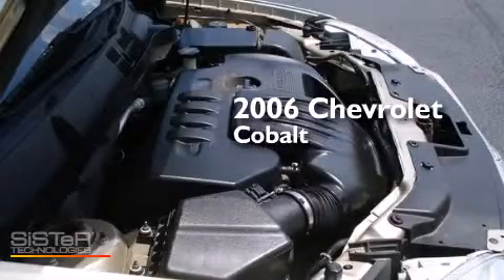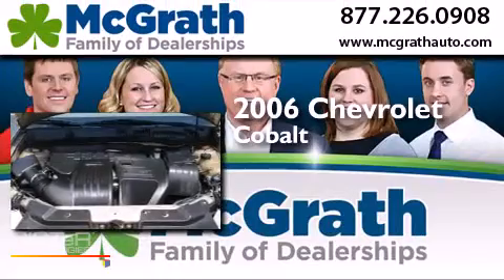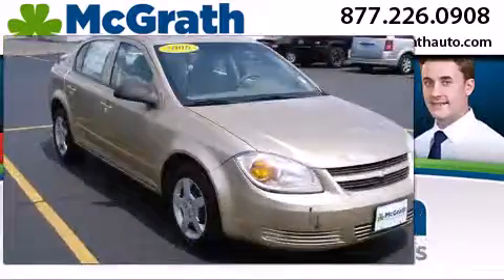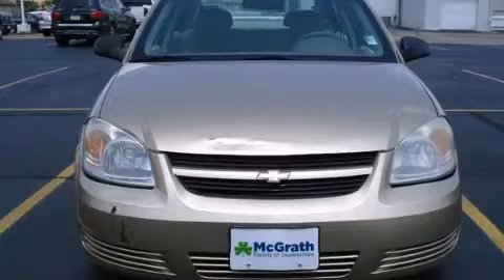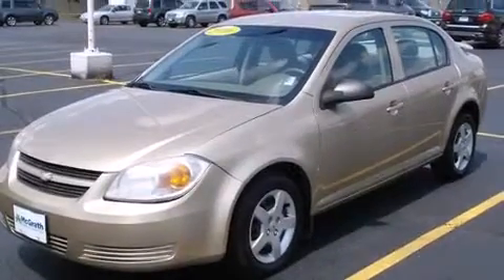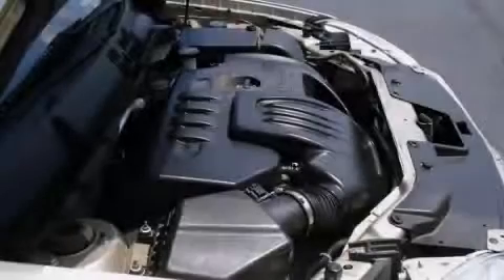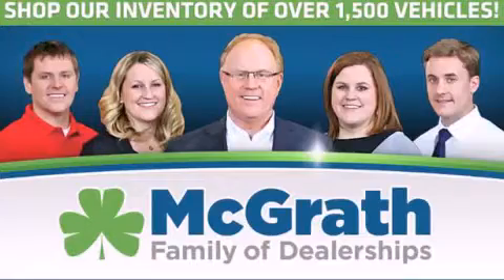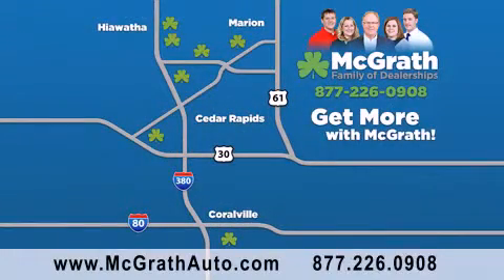2006 Chevrolet Cobalt Cedar Rapids | Iowa City IA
We have been honored to serve the Cedar Rapids/Iowa City Area IA area , we promise that your experience at our dealership will exceed your expectations ! Year : 2006 Make : Chevrolet Model : Cobalt Engine : 2.2L 4 cyls Exterior : Gold Miles : 88,859 Stock : V50989A McGrath Auto Group Cedar Rapids/Iowa City Area , IA